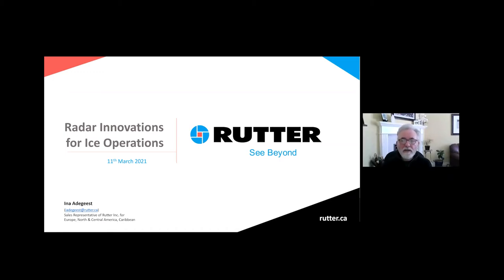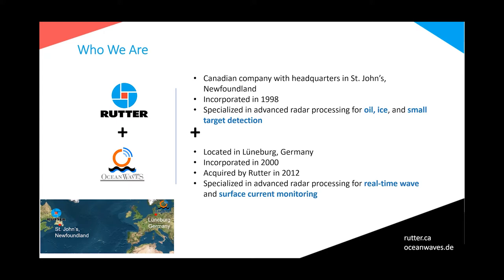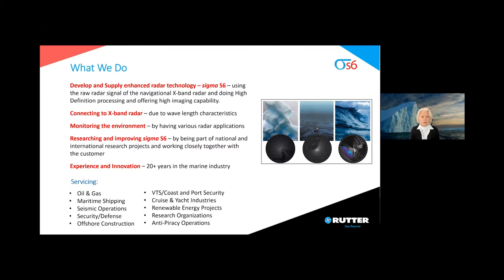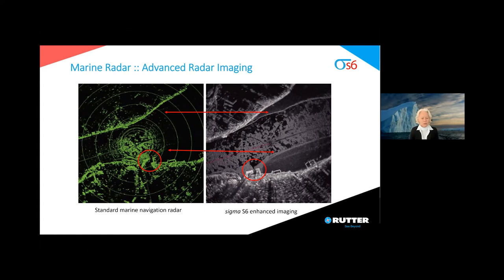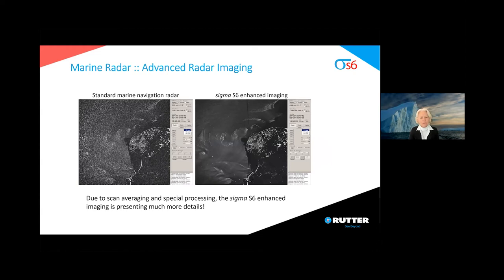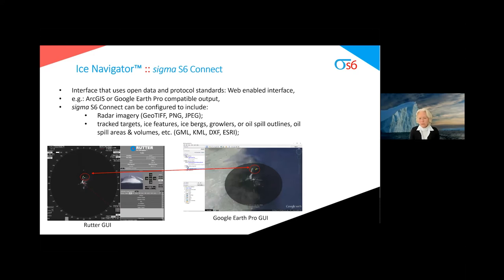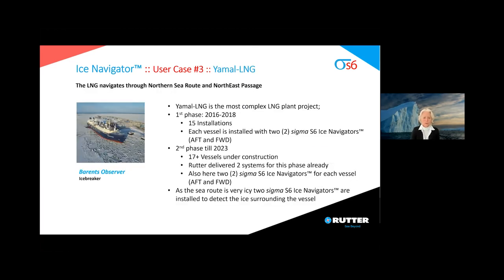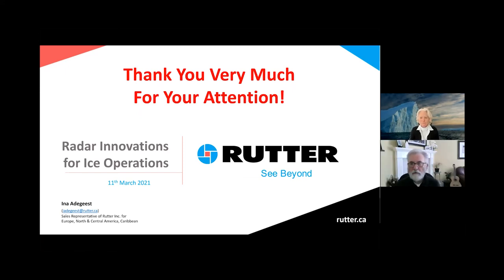Radar Innovations For Ice Operations Webinar: by Ina Adegeest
This is an online presentation by Ina Adegeest of Rutter. Ina discusses the functionality and value of sigma S6 Ice Navigator for shipping and oil & gas operations.